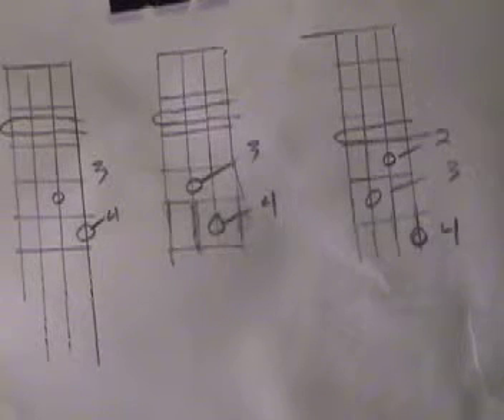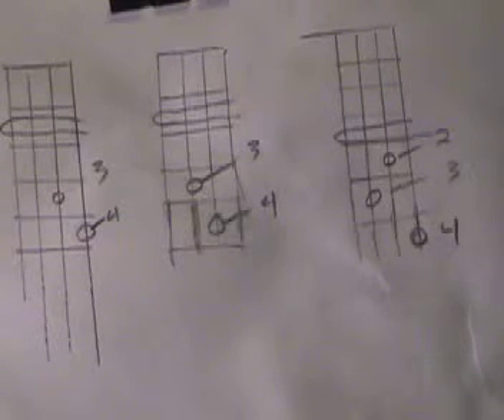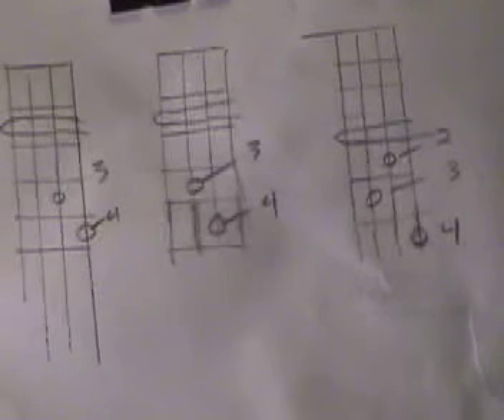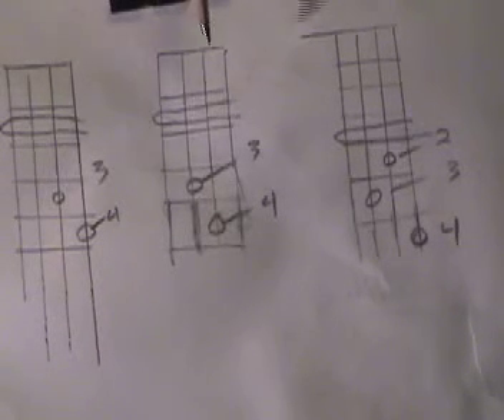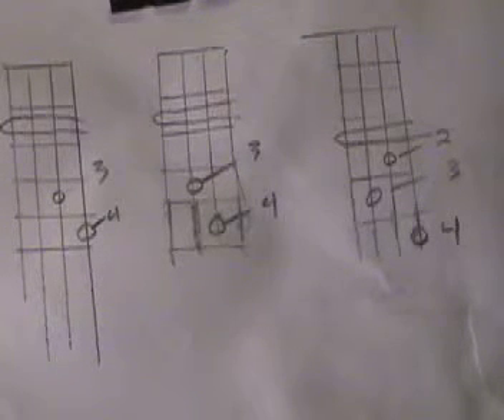Tenor Banjo Introduction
This is a beginning guide to the tenor banjo.    I tune the banjo C,G,D,A.  Any mandolin player can learn to play the tenor banjo. The strings are the same interval apart as a mandolin, violin, or viola.  It is tuned exactly like a viola. The world needs more tenor banjo player.